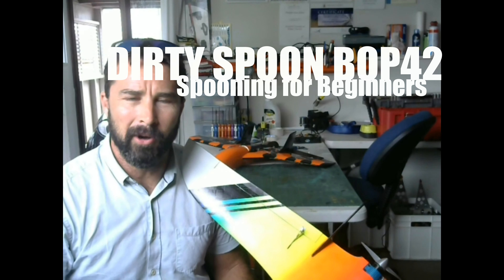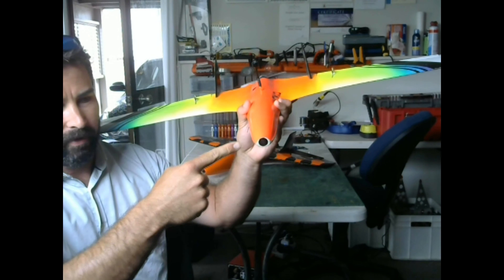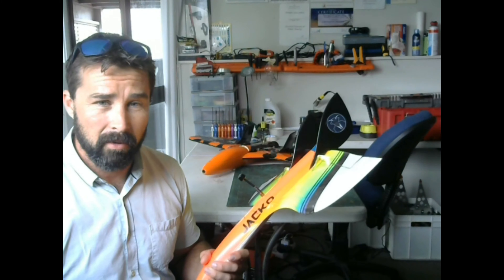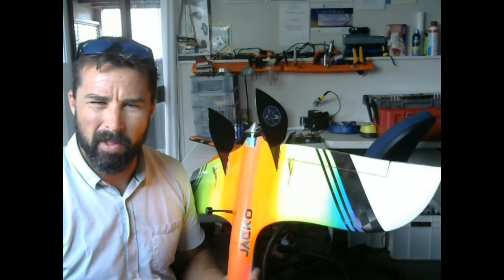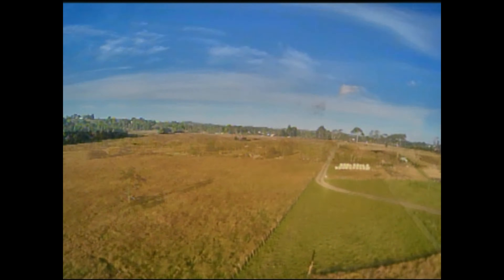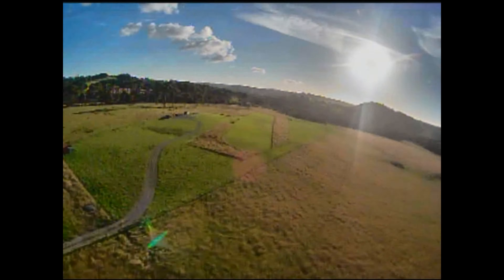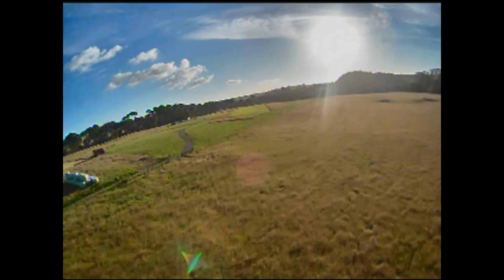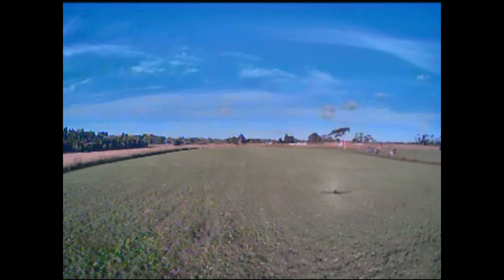Dirty Spoon Aircraft BOP42 - Spooning for Beginners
Quick talking nonsense video of the development of this Drak Clone.